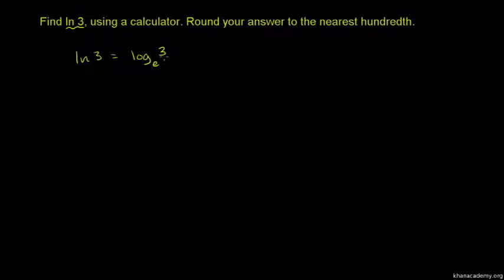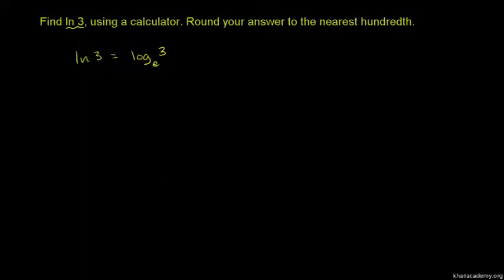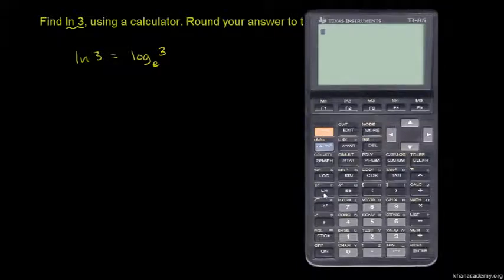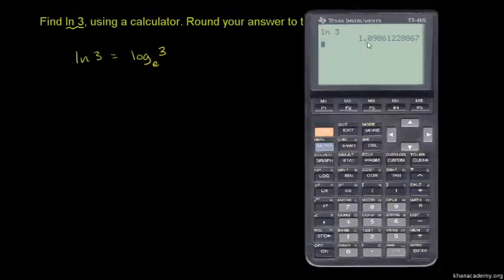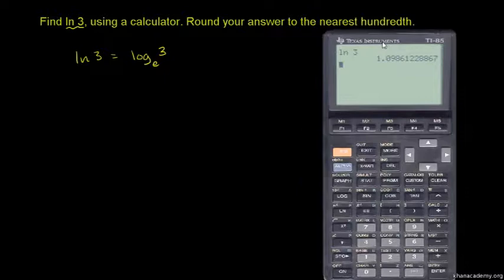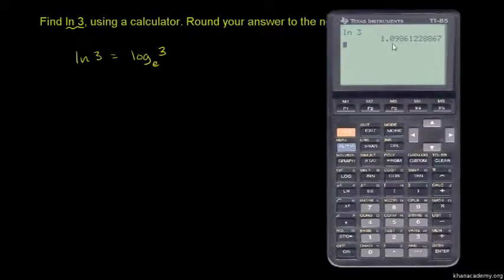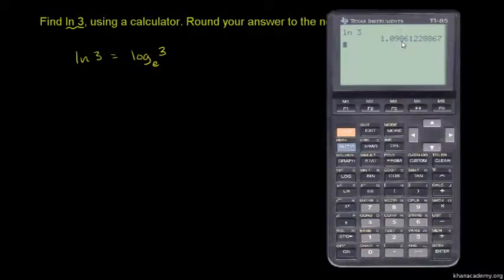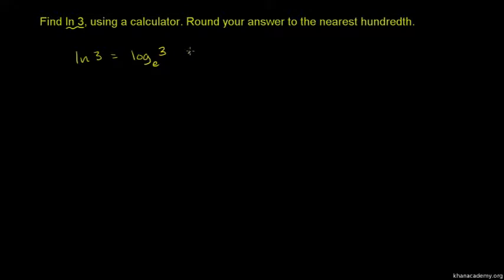Calculator for Natural Logarithms